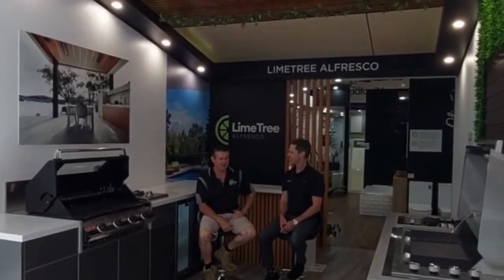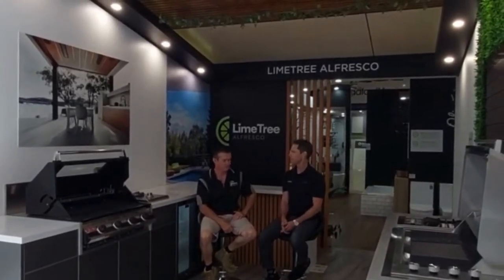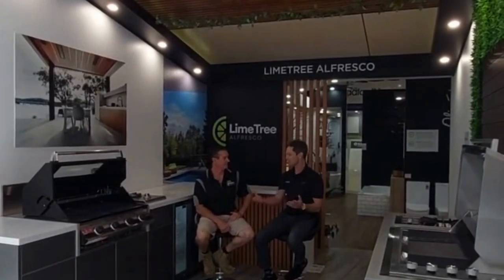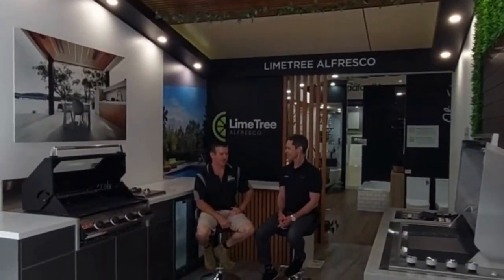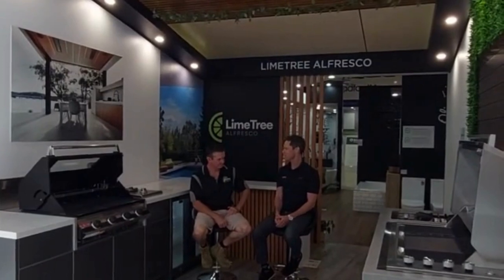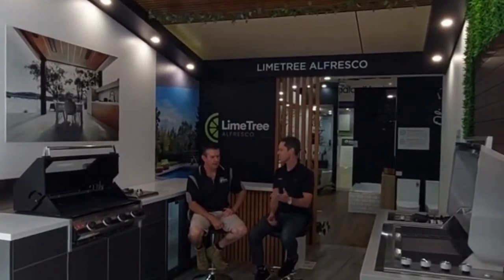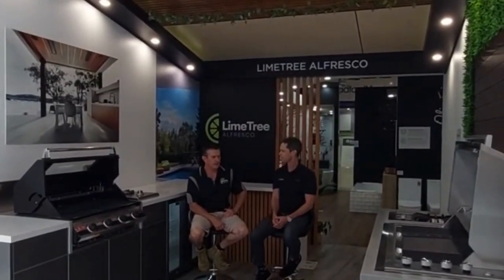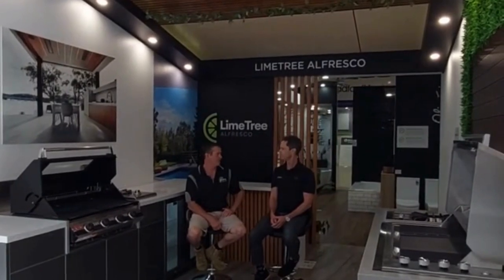Limetree Alfresco Outdoor Kitchens - What is the best process for selecting an outdoor kitchen?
Listen to Mark from @limetreealfresco  tell you how to go about ordering an Outdoor Kitchen for your home this Summer.

Limetree Alfresco are your specialists in outdoor alfresco kitchens. ⁠
Whether you want to relax, entertain, or a little bit of both, their team has the expertise and experience to create a variety of outstanding alfresco outdoor kitchens to transform your home.⁠